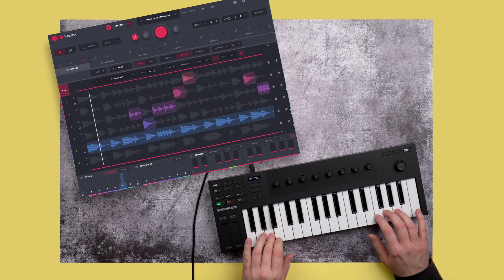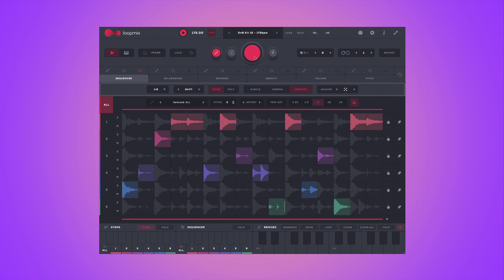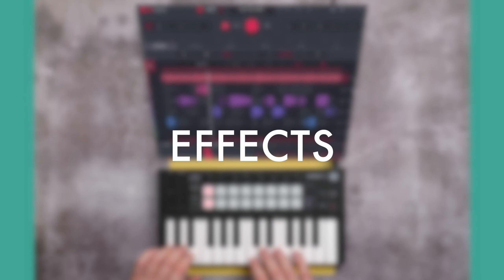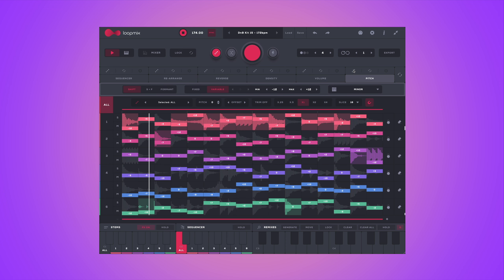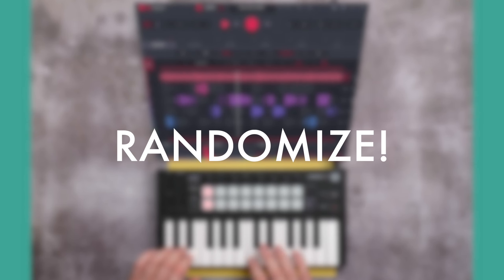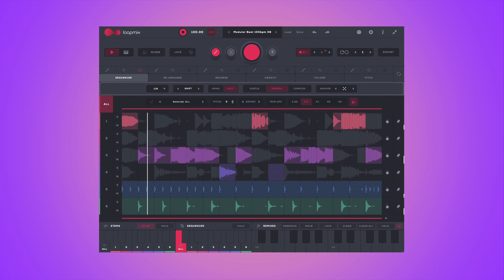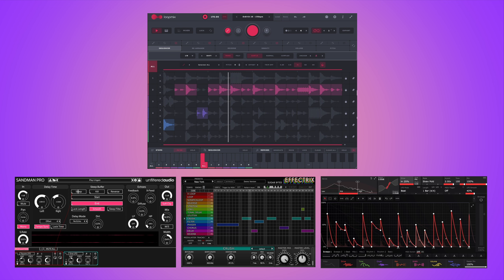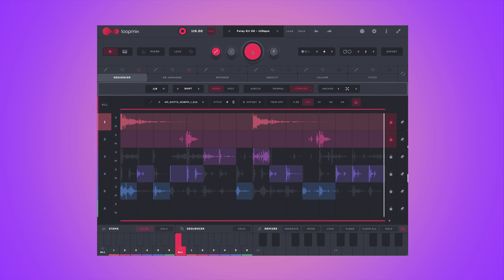Bring Your Loops to Life With This Plugin | Audiomodern Loopmix (Walkthrough & Demo)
Audiomoderns new creative sample plugin Loopmix combines deep control with smart randomization - Sequence, re-arrange and mangle your loops and turn them into an endless stream of remixes and variations. In my video I walk you through all the features and show you some of the cool things you can do with Loopmix.

00:00 Intro
00:29 The Sequencer
03:36 Effects
06:25 Randomize!
09:12 The Keys
10:11 Cool Things, Do Them
15:21 Outro Jam

Transparency Statement: All opinions are my own. This video is not sponsored and I am not being paid for it. Review units are only accepted on a strict no-strings-attached policy.